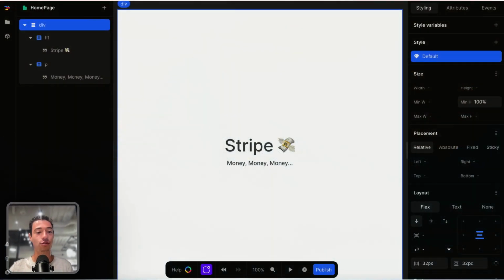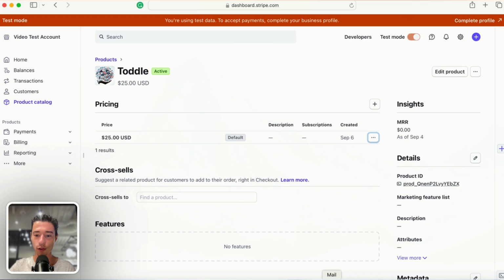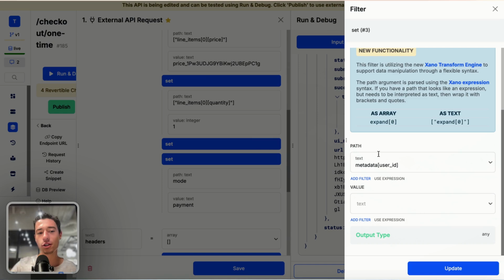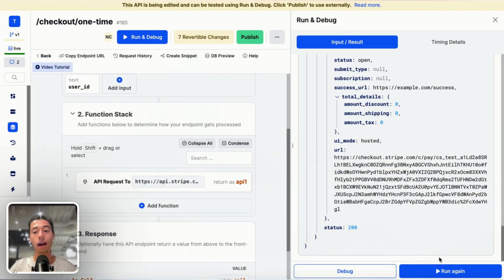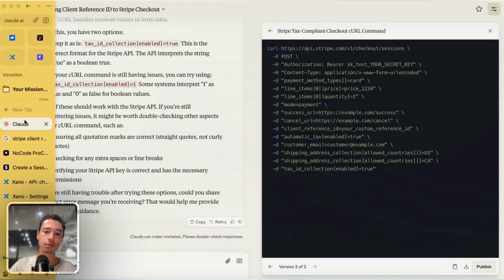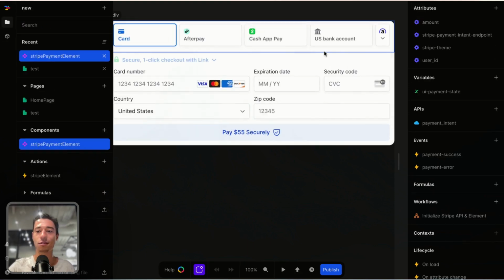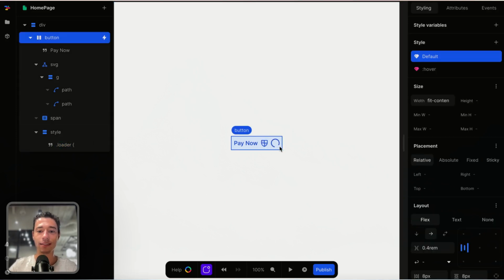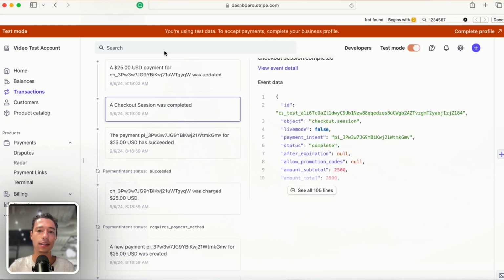Stripe Checkout in Nordcraft [Toddle]!